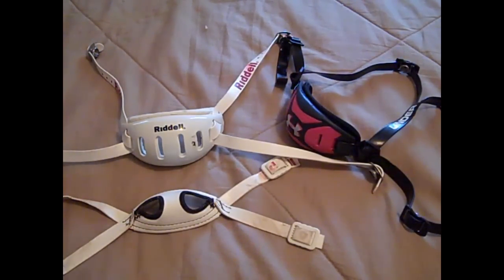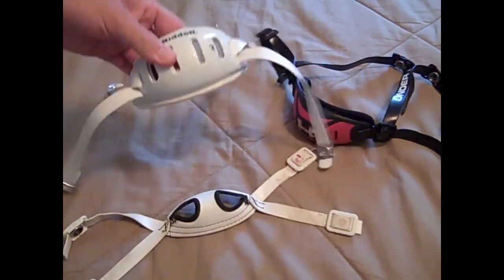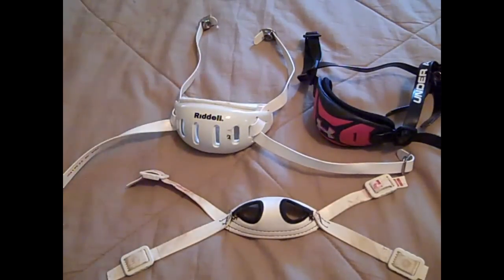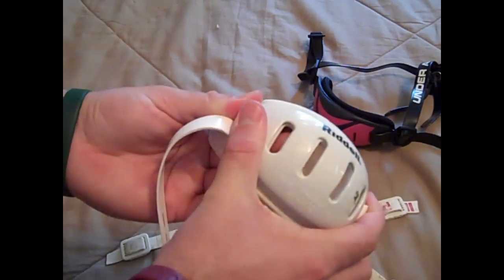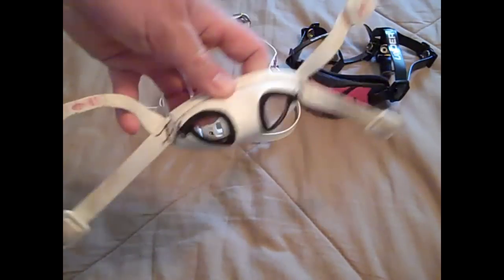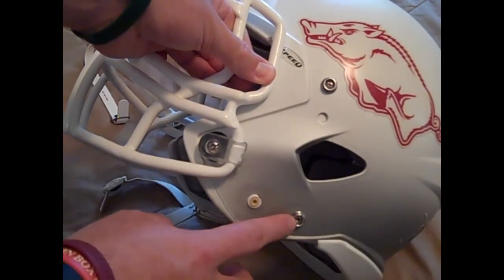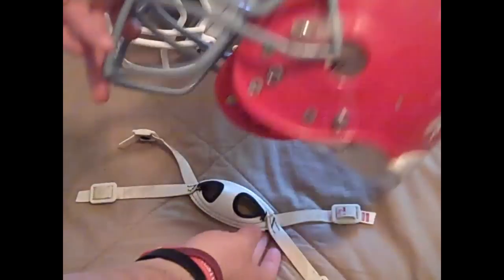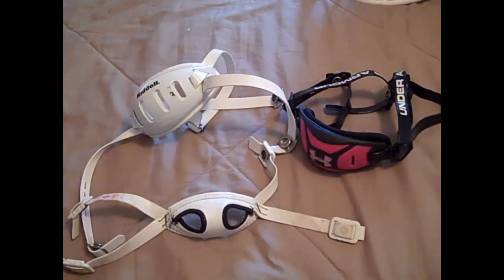Football 101 - Choosing a Chin Strap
This Football 101 video focuses on choosing a chin strap based on the position you play

Follow UAReviews on Twitter and Instagram - @uareviews